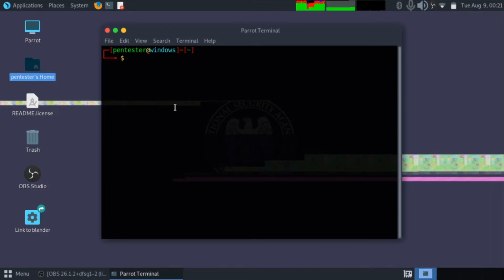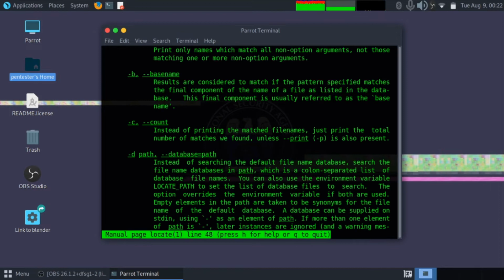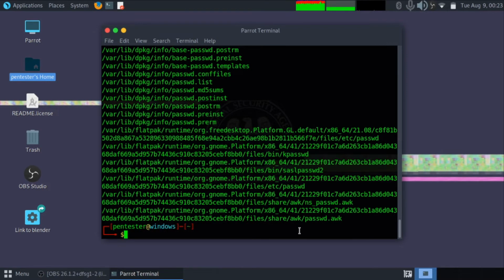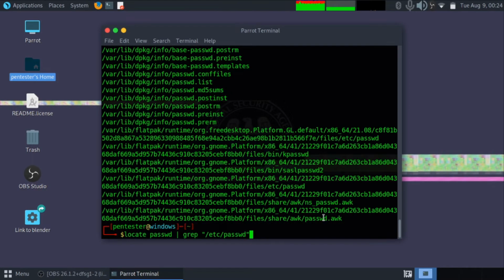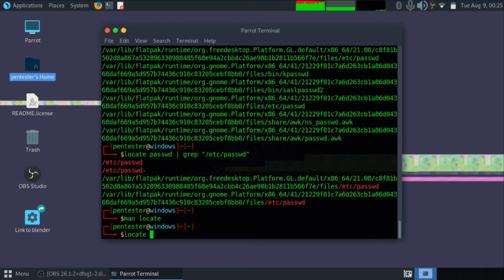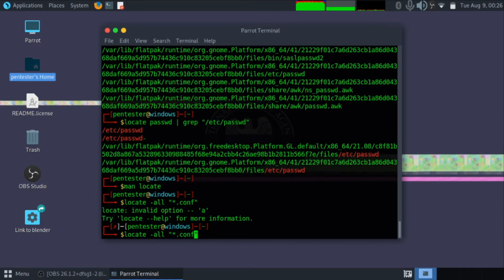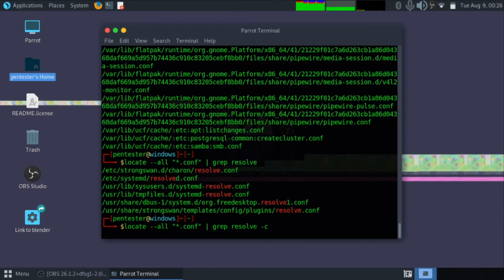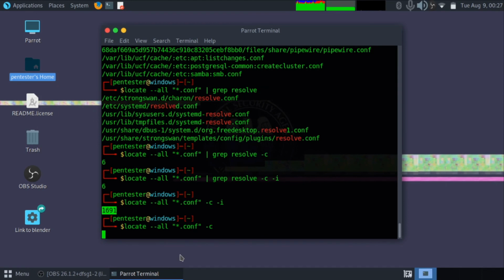How To Search Files In Linux Using Locate Tool | Terminal Commands | Linux Essentials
In this video I explained how to search files using the locate tool In linux. The Locate tool is a very handy tool which is helpful when you are dealing with lots of files in your system.

Beginner Hacking Commands
Basics Of Hacking
Terminal Basic Commands
How to search files in Linux
How to use Locate in Linux
How to Find files In Linux using Locate tool.
How to search files
How to use grep with Locate